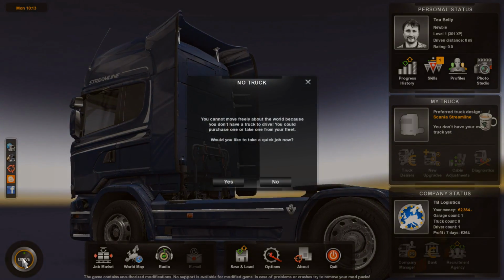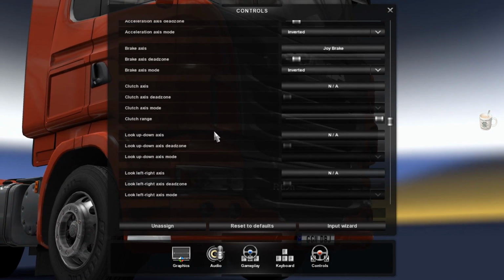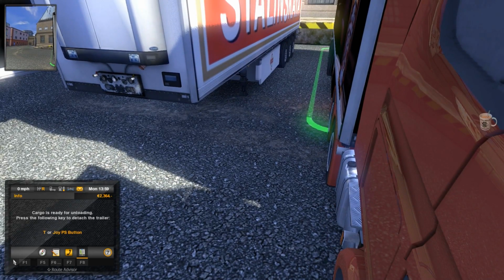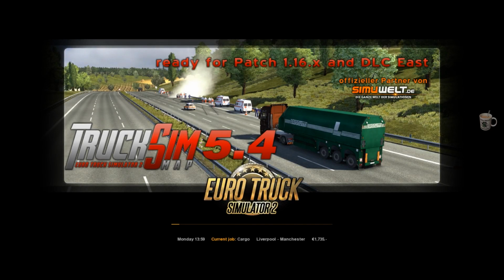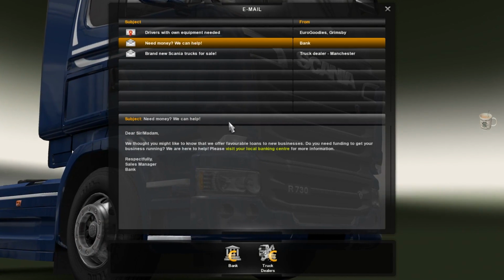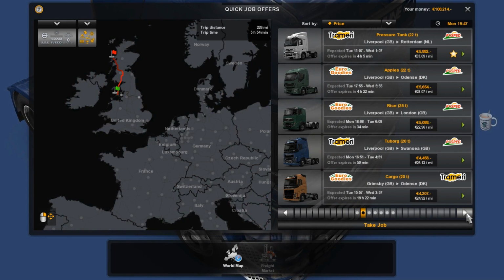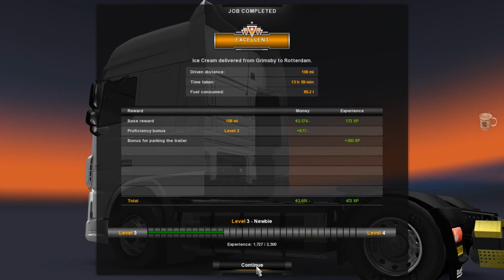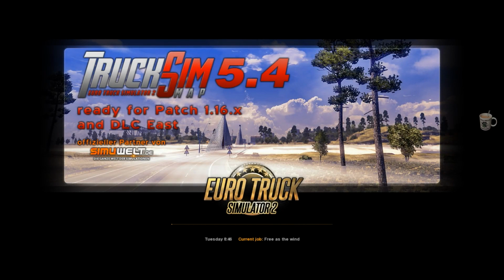ETS2 on Twitch - Euro Truck Simulator 2 + TSM 5.4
Hi Guys, I have done a couple of twitch videos for you to watch. Sorry about the volume issues and me being quiet as I have had a bad throat. Cheers TB